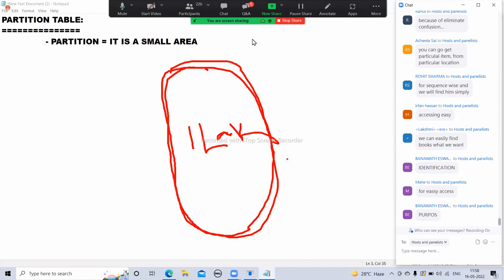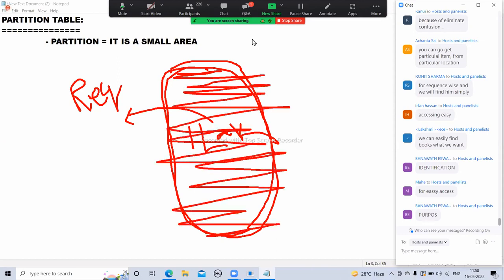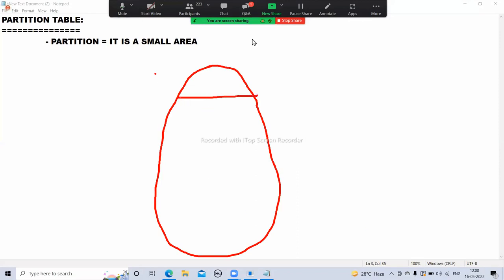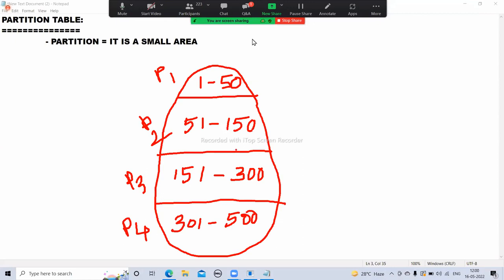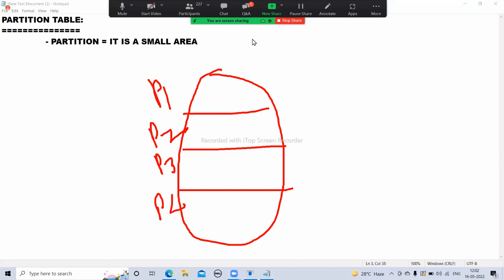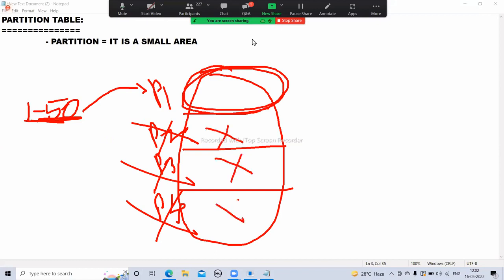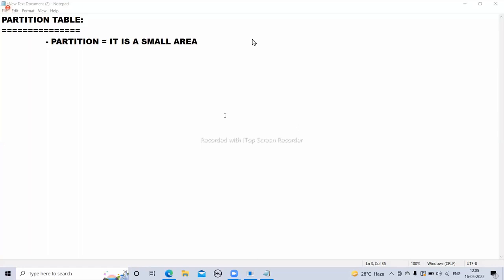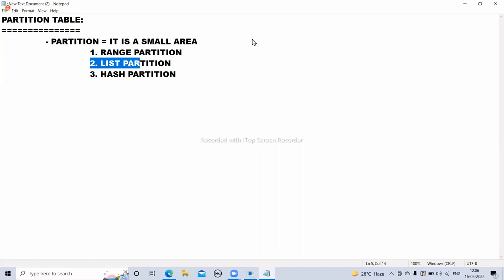1 oracle Database Sql 19c full course